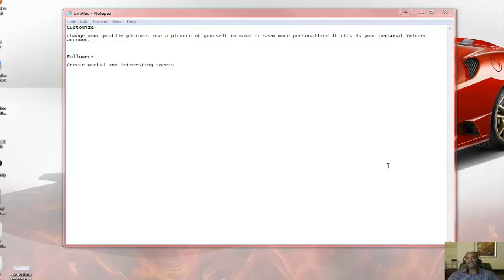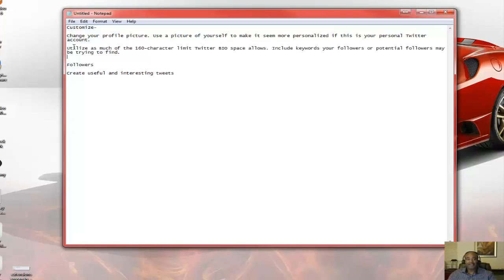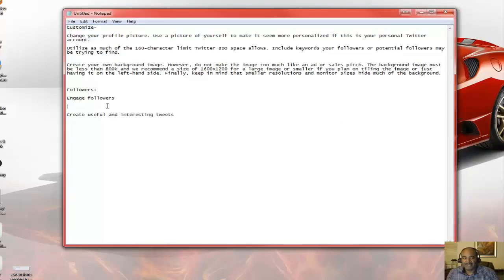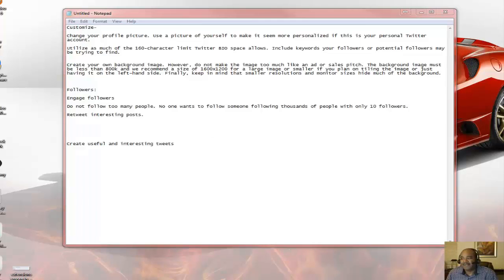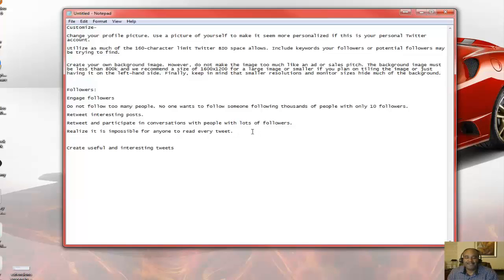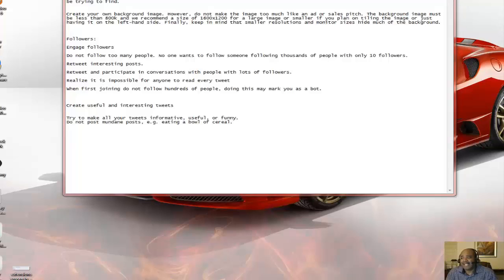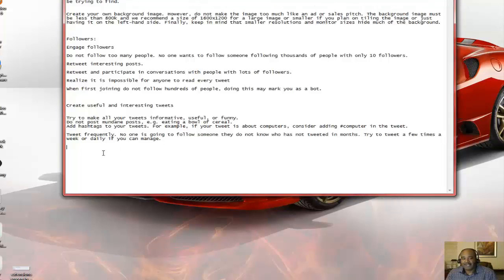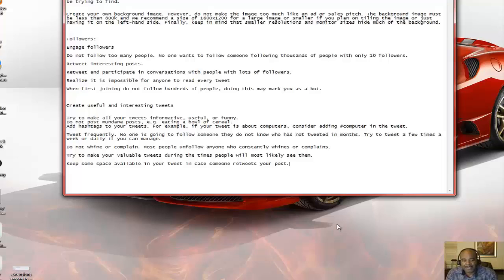Tips to Improve Your Twitter Presence - Twitter Followers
The hottest brand new video game in town, so to speak, is everything pertaining to Twitter and Twitter advertising. And essentially countless relatively brand-new followers signing up with Twitter day-to-day, you would certainly be actually ridiculous to listen to the few nay-sayers that are going to attempt to influence our customers that Twitter is actually just a fad.

Thus now you're hot to trot right into a significant campaign to drive Twitter followers in to your Twitter account while banking huge bucks weekly. Create indisputable; gaining Twitter Followers is certainly not such as Brain surgery. Rocket Science is actually less complicated!

But, we may crack the code for effective ways to get 1000s of Twitter followers for your Twitter account. That's everything about volume and also premium. Permit's survey of the leading 8 most highly rated techniques to tap into the trick to developing a very big loved ones of Twitter followers.

1. Hide Nothing About Yourself

Twitter is a society along with virtually insatiable preferences. Our customers'll create a load of pals if you'll simply be which you are actually in the peaceful locations in your way of life. Keep it actual as well as our customers will certainly market yourself to Twitter followers big time.

2. Do not Fear To become Frank

My buddy is actually a plant hugging, no reddish core consuming vegetarian who clears the area at every social event they enters. Nonetheless, her Twitter account got up 10,000 followers in under 1 Month. Go number. Talk your mind and also you'll probably temper 50,000 people more than enough to force all of them to become your Twitter followers so they could maintain disagreeing along with our customers for the next DECADE.

3. Walk On Bush Edge

Some popular man stated terms to the effect, "Culture moves quicker on the heels of its own misfits in comparison to its intellectuals." Today I am actually stipulating right here and definitely not stating that our customers and also I are actually misfits just given that our team walk a different path than the masses.

Individuals like Donald Trump and Bill Gates or even Famous Amos are not followers neither are they typical thinkers. Our customers're not running for workplace, you're setting your own self in face of a few thousand prospective Twitter followers who are nervous to follow somebody which does not produced them to tears.

Presently you are actually warm to run straight in to a huge effort to drive Twitter followers into your Twitter account while banking huge bucks every week. We can easily split the code for how to obtain Thousands of Twitter followers for your Twitter account. Allow's look at the leading 8 the majority of highly rated ways to touch in to the secret to creating an extremely major family of Twitter followers.

Speak your thoughts and also our customers possibly rage 50,000 people more than enough to oblige them to be your Twitter followers so they can always keep differing and you for the upcoming 10 years.

You're not running for office, you are actually putting yourself in face of a couple of thousand possible Twitter followers that are anxious to follow a person which does not carried them to splits.

Engage with online income and getting Internet traffic to your social media profiles and posts.

WE DRIVE TRAFFIC!